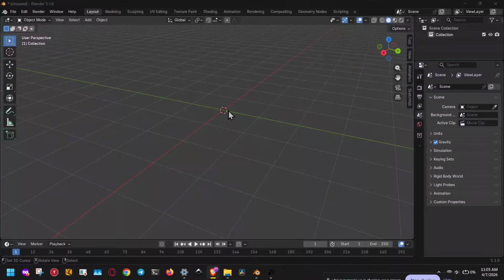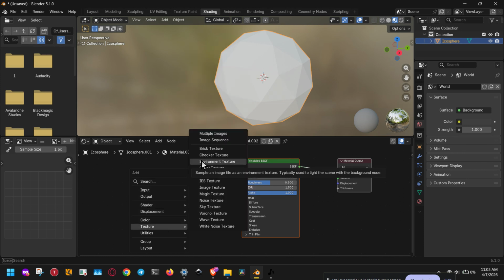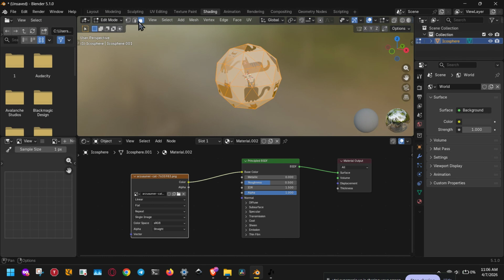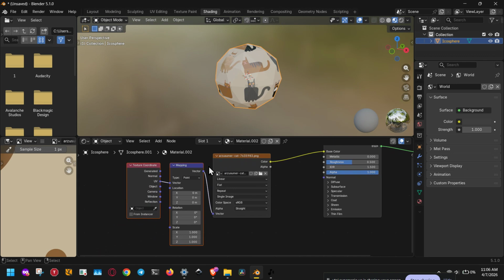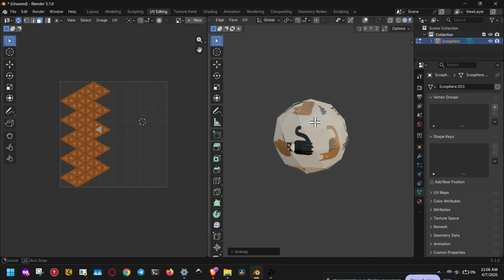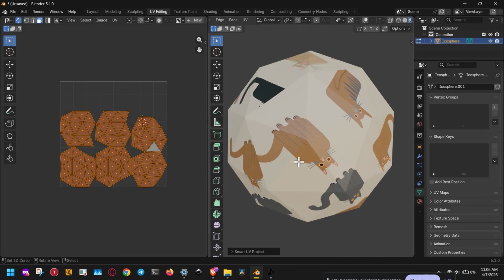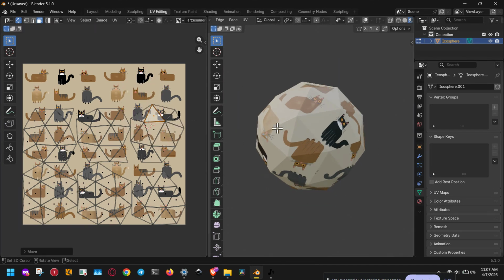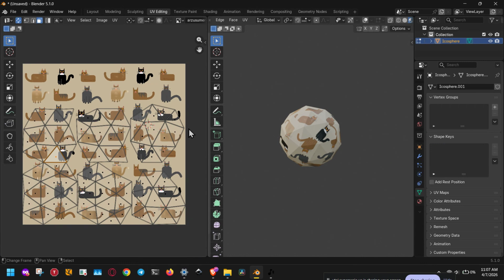How To UV Unwrap Instantly In Blender (Easy Guide)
Learn how to UV unwrap instantly in Blender using a simple beginner-friendly workflow. This tutorial shows you how to select your object, enter Edit Mode, unwrap the mesh, and view the UVs in the UV Editor.

🕚Timestamps:
0:00 Intro
0:15 Select The Object
0:24 Enter Edit Mode
0:33 Select All Faces
0:42 Unwrap Or Smart UV Project
0:58 Open The UV Editor
1:12 Final Tips And Outro

✍️What You'll Learn In This Video:
• How To Select An Object And Enter Edit Mode In Blender
• How To Select All Faces For UV Unwrapping
• How To Use Unwrap And Smart UV Project
• How To Open The UV Editor And View UV Layouts
• How To Set Up A Fast UV Workflow For Texturing

💡Pro Tips:
• Use Smart UV Project when you need fast automatic results
• Use Unwrap for cleaner layouts after marking seams
• Check your UV islands in the UV Editor before texturing
• Make sure all faces are selected before pressing U
• Practice on simple objects first to build confidence